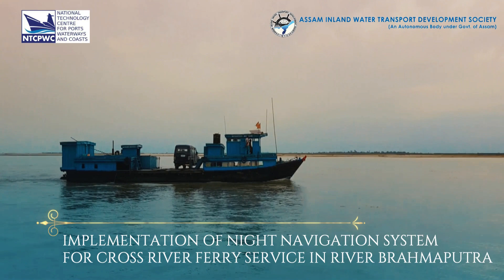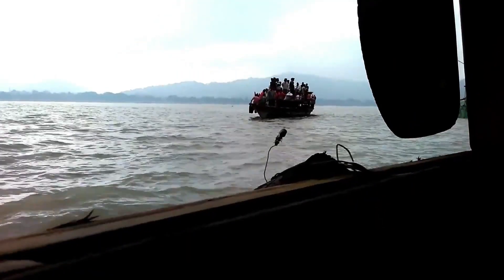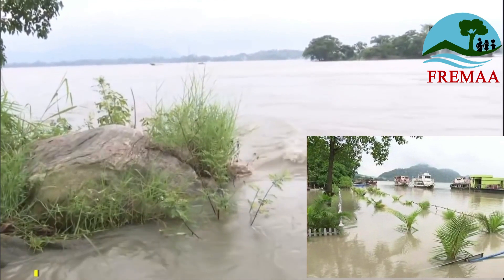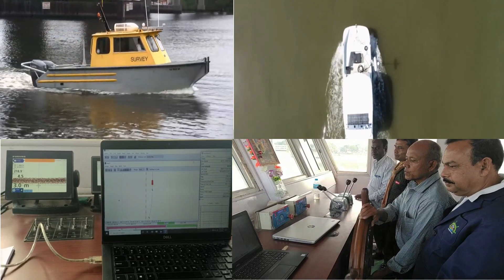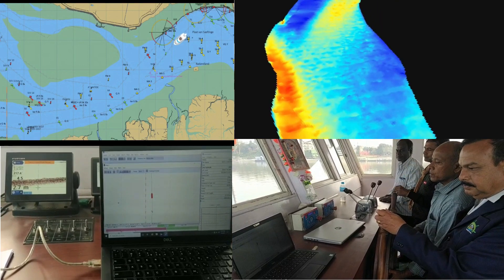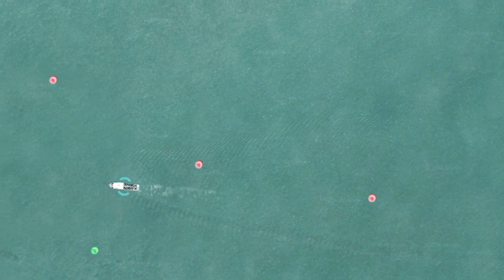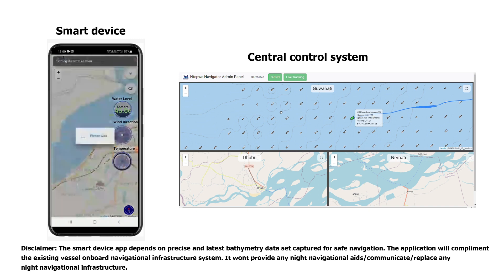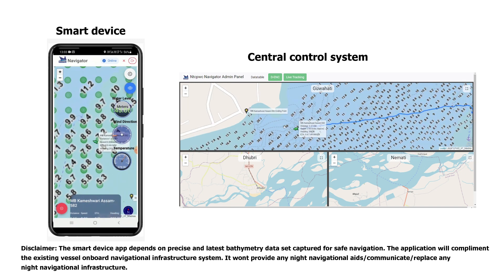𝑼𝒏𝒍𝒐𝒄𝒌𝒊𝒏𝒈 𝒕𝒉𝒆 𝑵𝒂𝒗𝒊𝒈𝒂𝒕𝒊𝒐𝒏𝒂𝒍 𝑨𝒊𝒅𝒔 𝒐𝒇 𝑨𝒔𝒔𝒂𝒎'𝒔 𝑰𝒏𝒍𝒂𝒏𝒅 𝑾𝒂𝒕𝒆𝒓𝒘𝒂𝒚𝒔: 𝑻𝒉𝒆 𝑵𝒊𝒈𝒉𝒕 𝑵𝒂𝒗𝒊𝒈𝒂𝒕𝒊𝒐𝒏 𝑨𝒑𝒑𝒍𝒊𝒄𝒂𝒕𝒊𝒐𝒏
Assam's inland waterways, especially the river Brahmaputra always have been a lifeline for the people of the region. The ideation of the Night Navigation application within the Assam Inland Water Transport Project emerged from a pressing need to address these longstanding challenges in the state's inland water transportation systems.  Assam's inland waterways faces issues like unpredictable weather, low visibility, and limited operational hours.

Recognizing these hurdles, the visionary project sought to harness technology to revolutionize the inland water transportations. Collaborating with experts from IIT Madras and National Technology Centre for Ports, Waterways and Coasts(NTCPWC), the concept of Night Navigation was born. This groundbreaking idea aimed to extend operational hours, enhance safety, and thereby stimulate economic growth in the region

Through innovation and strategic planning, Assam became the first Indian state to introduce this transformative concept, setting the stage for a brighter future for its waterways and communities.

With the introduction of "Aids to Navigation" and the groundbreaking "Night Navigation Application", Assam is envisioning to transform its inland water transport networks.

The potential impacts from these visionary project are significant ranging from Economic growth, tourism, reduced traffic congestions, and improved connectivity amongst others. Assam's waterways are not just lifelines; they're now pathways to prosperity.